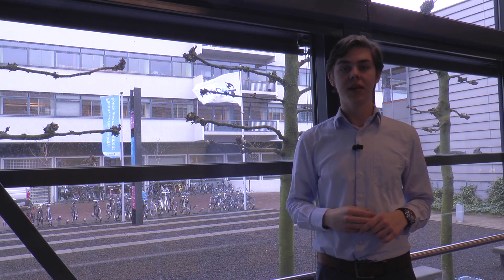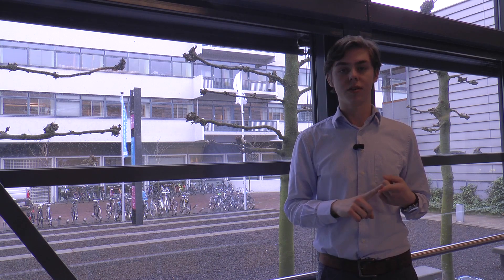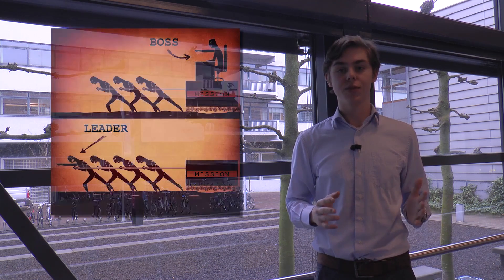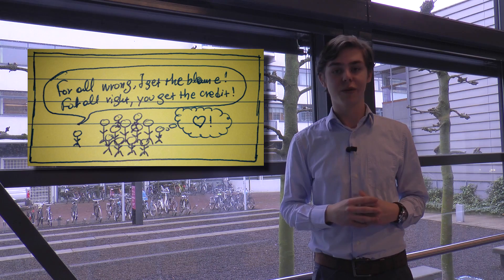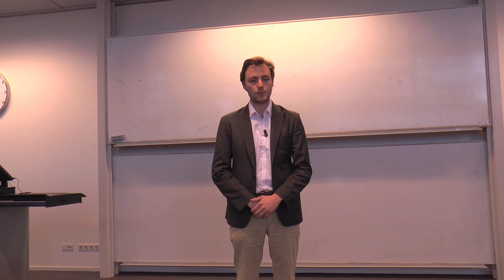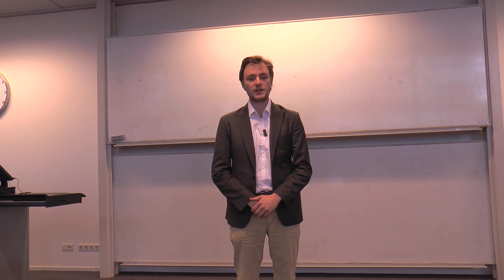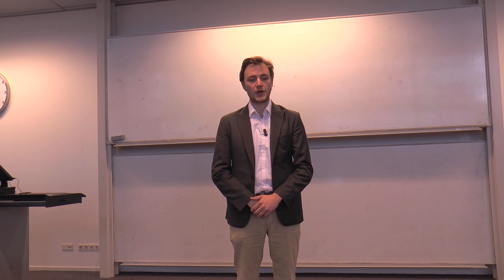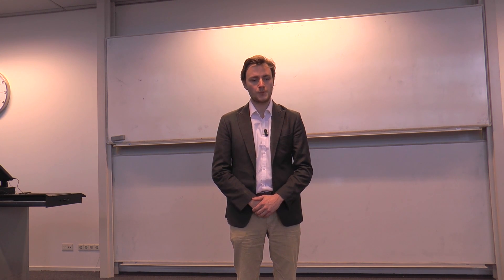LfE101x 2016 wrap up